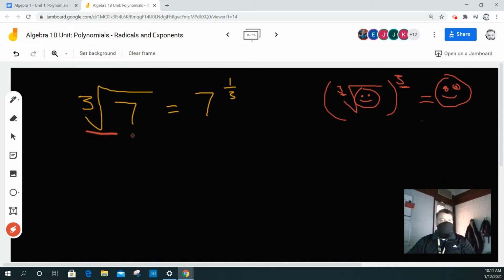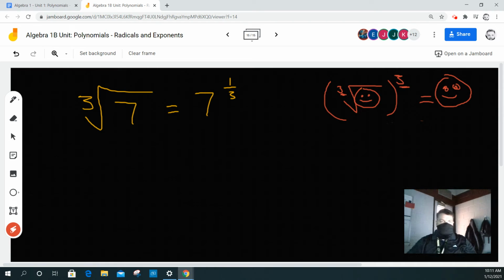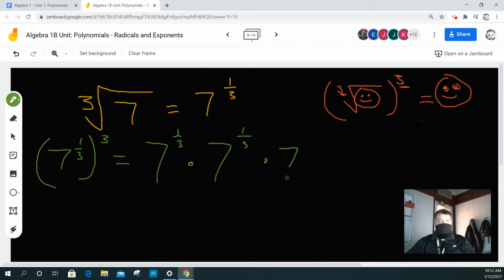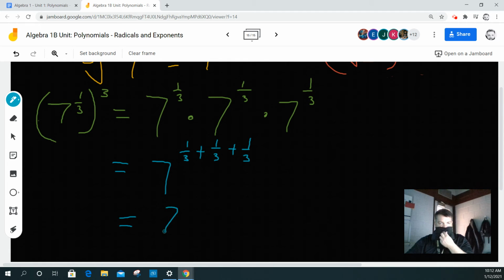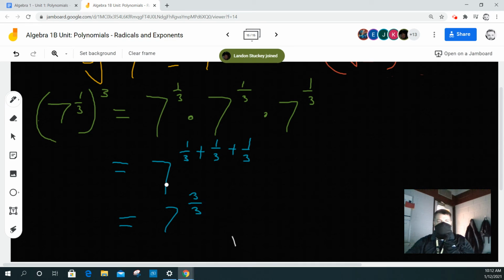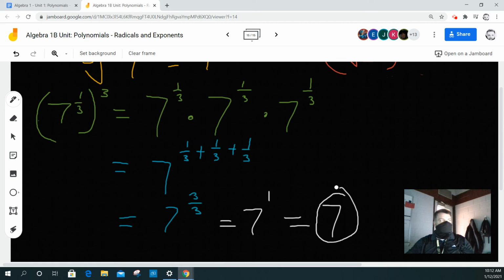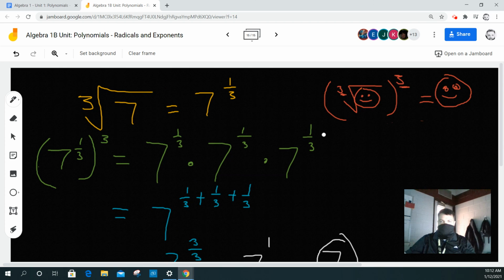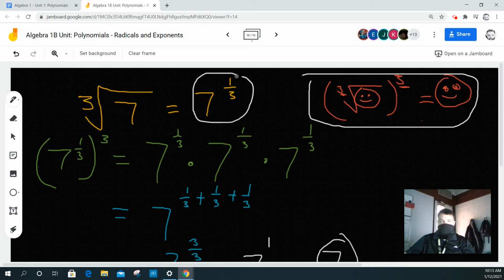Algebra Radicals and Exponents Example 15